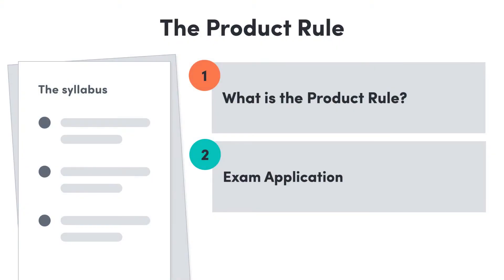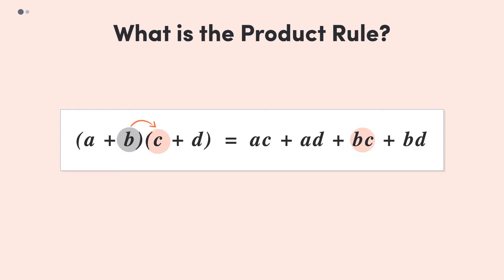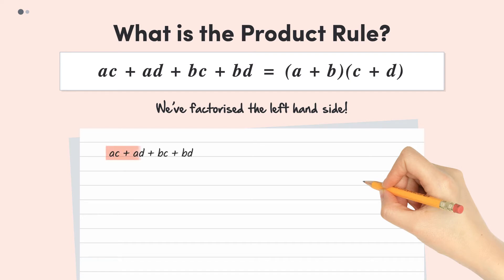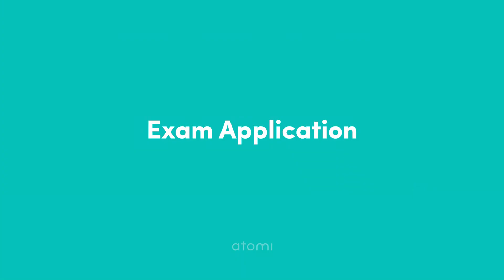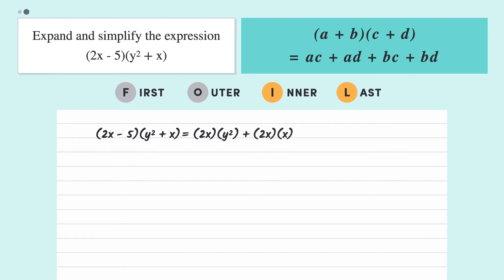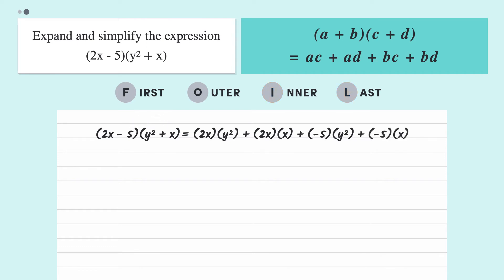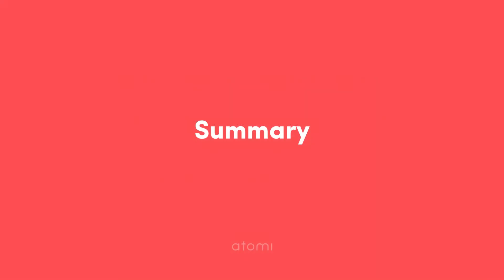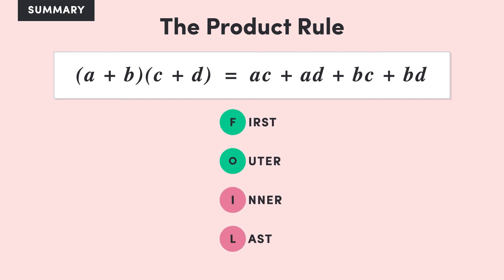Y9-10 Mathematics: The Product Rule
In this video, we'll see what the product rule is and how we can use it. Applicable for NSW Y9-10, AUS CUR (QLD/SA) Y9/10 V9, VIC 2.0 Y9/Y10/Y10A.